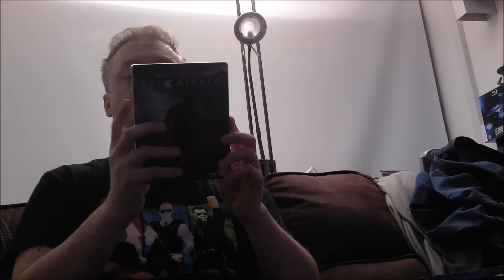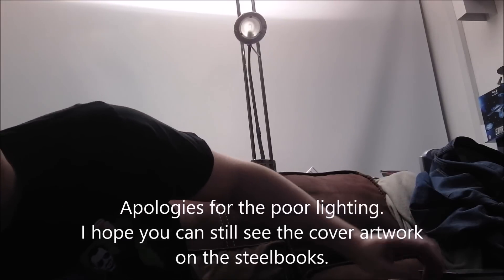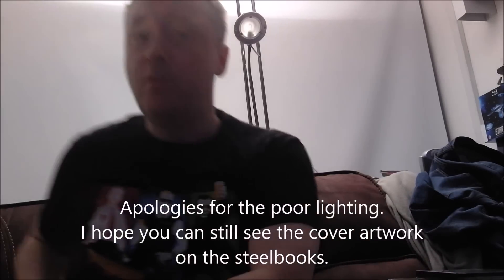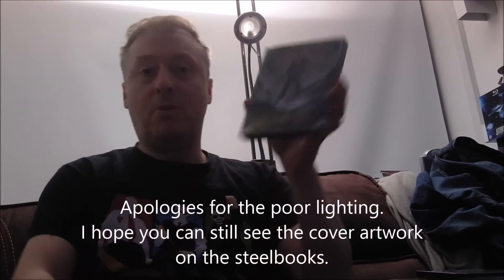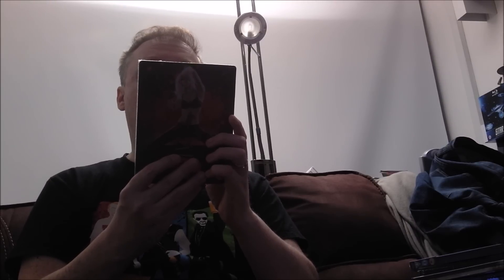Steelbook Update 16 December 2014